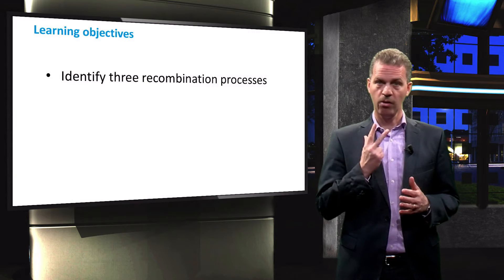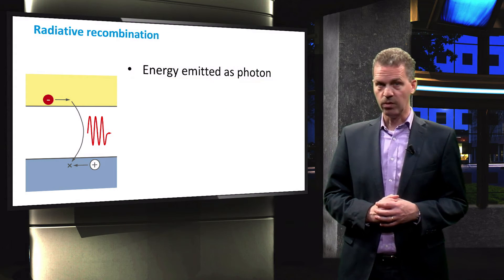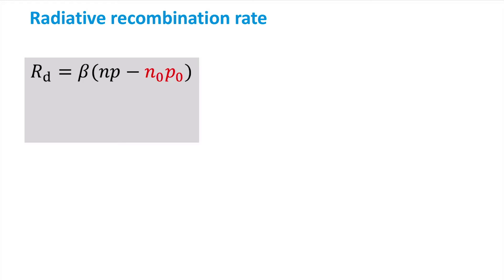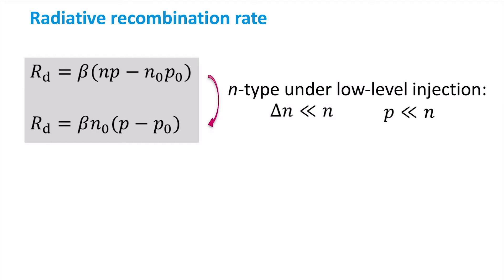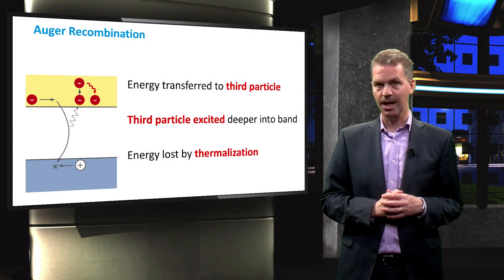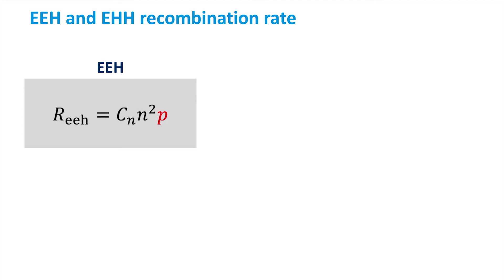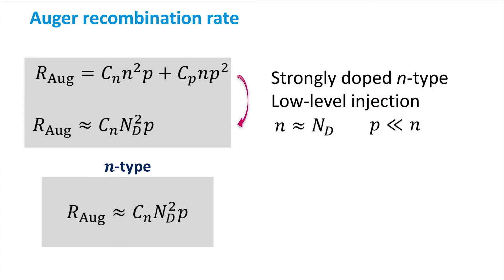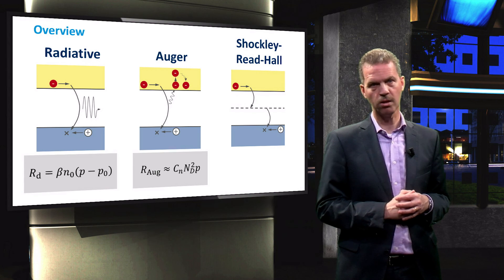PV1x_2017_3.1.2_Recombination_Types_Radiative_Auger-video